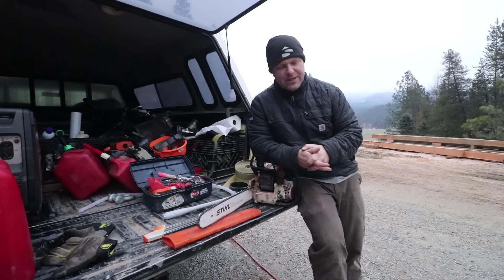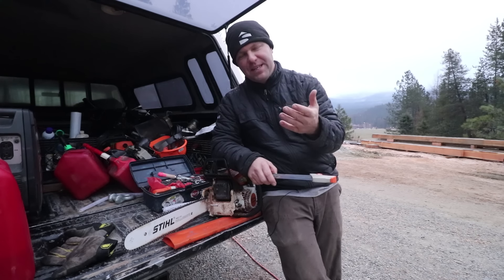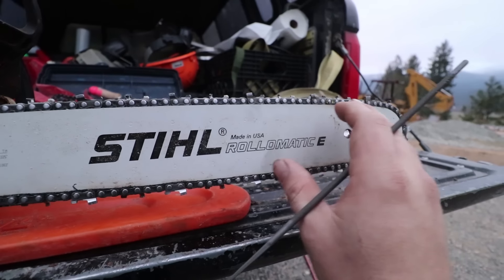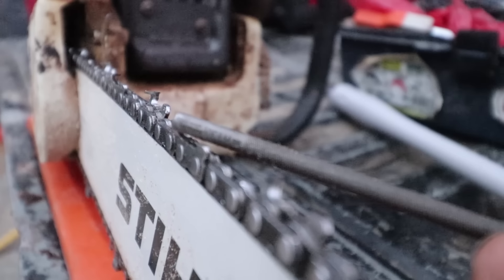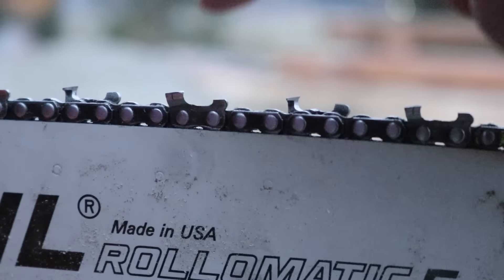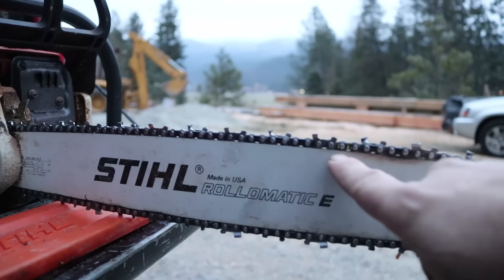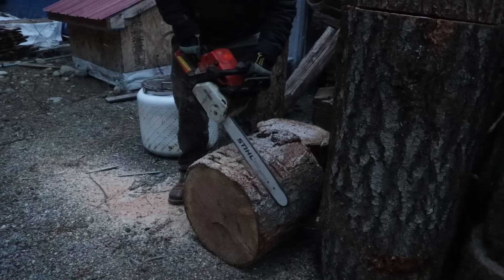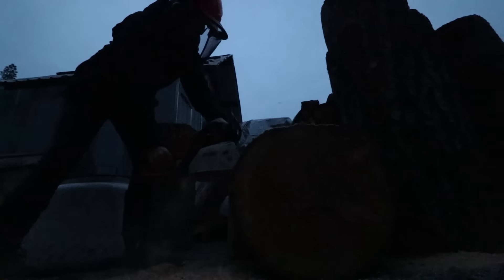98% Make This Chainsaw Sharpening Mistake (Even The Pros)